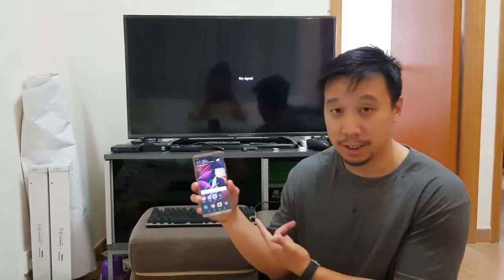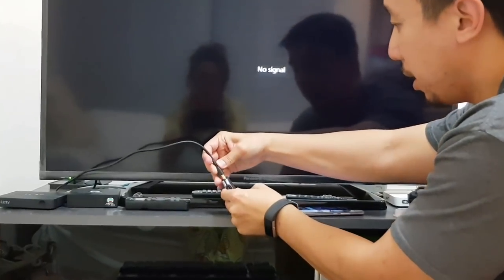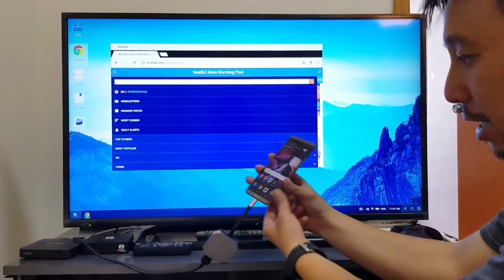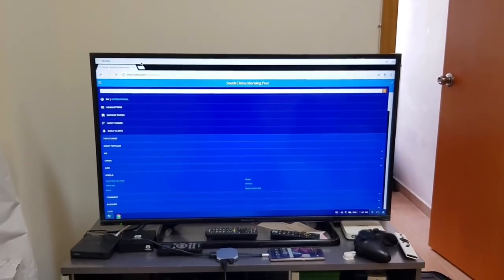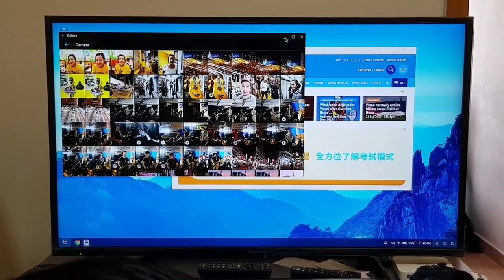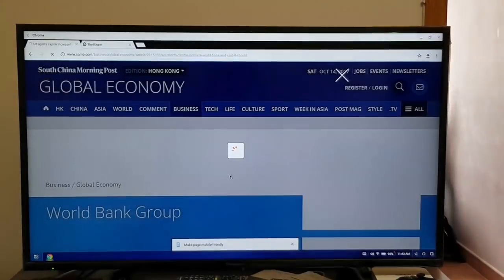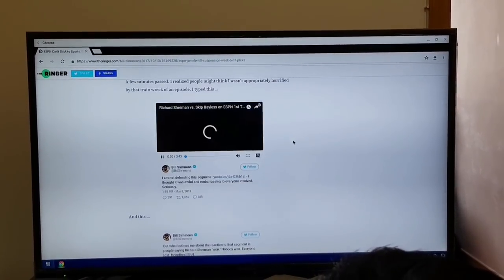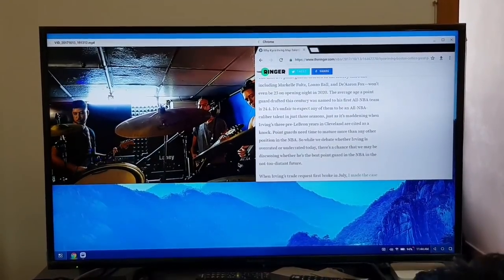Huawei Mate 10 Desktop Mode In Action: Sorry, Samsung, The Dex Looks Pointless Now